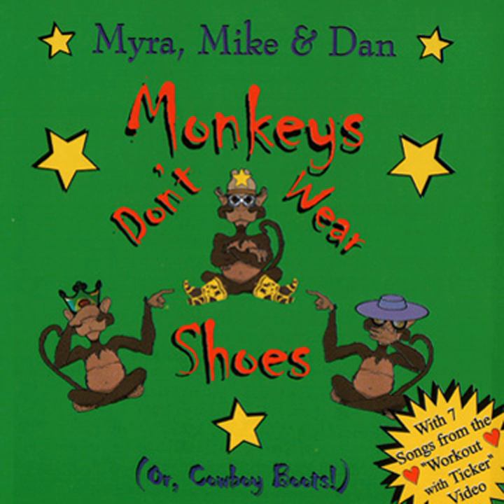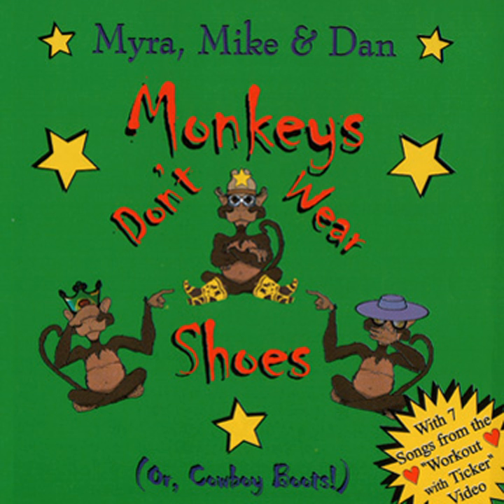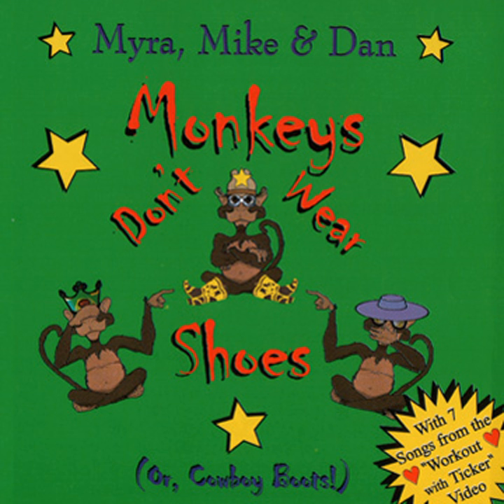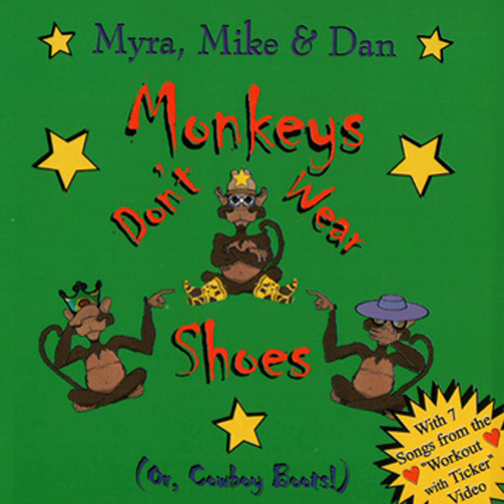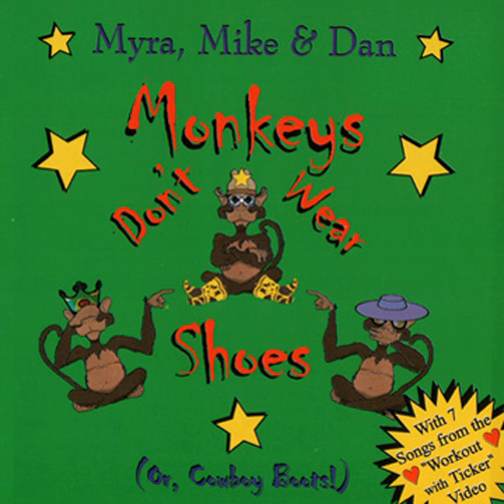Stretch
Stretch · Myra, Mike & Dan

Monkeys Don't Wear Shoes (or, Cowboy Boots!)